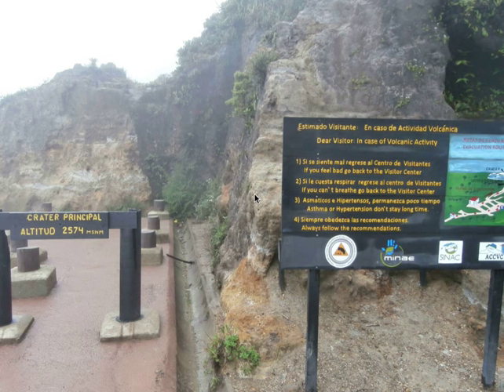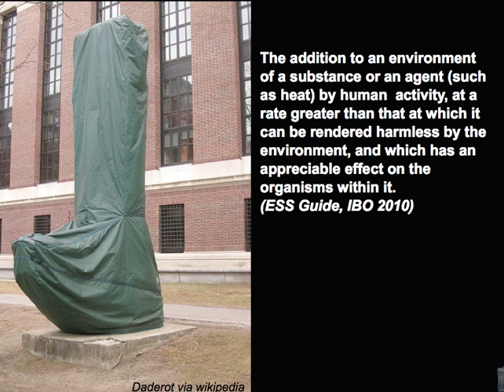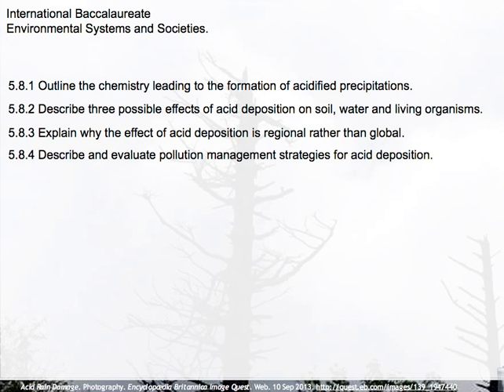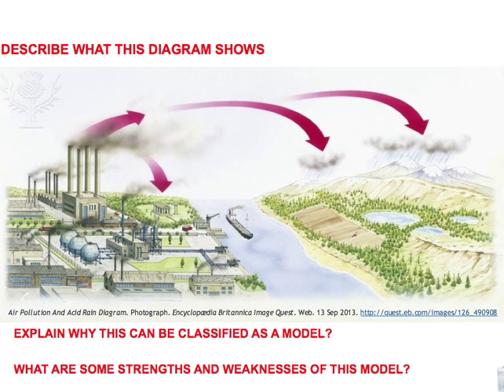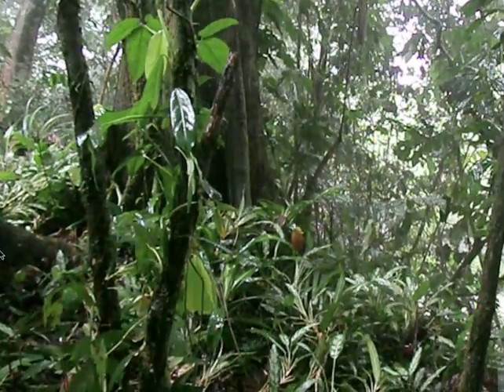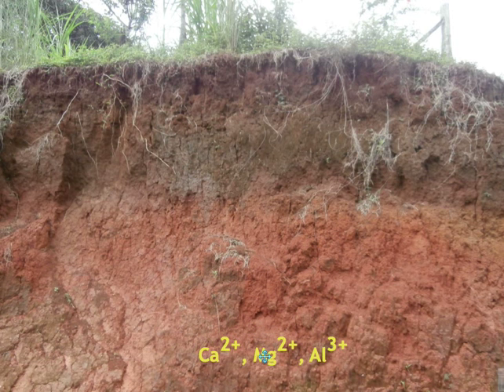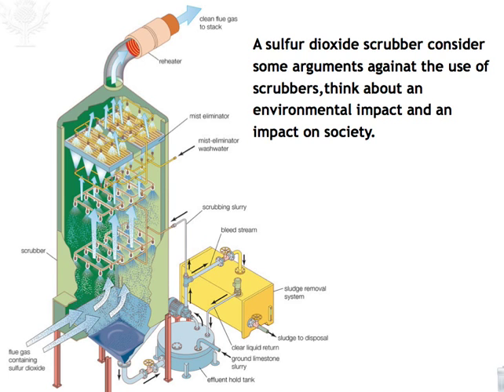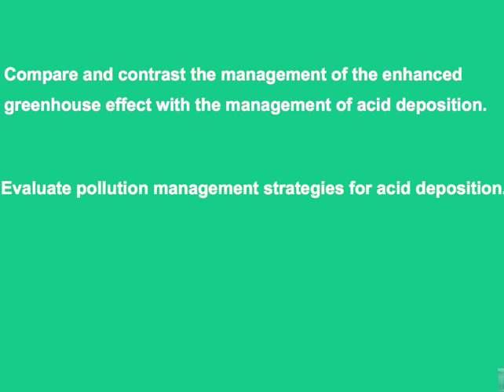5.8 Acid Deposition (IB ESS)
Use the link above for a picture of the Poas Volcano on a clear day.
All rain is acidic and there are many natural sources of acid deposition. This lesson distinguishes between natural and anthropogenic sources and considers the effects on the environment along with a range of management approaches. Made specifically for the IB ESS course but useful for all students of environmental management.